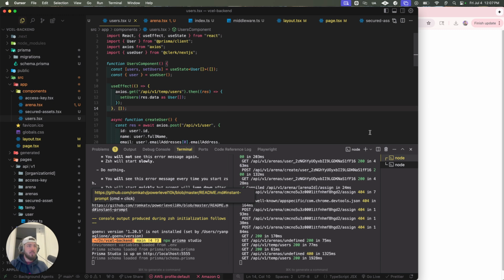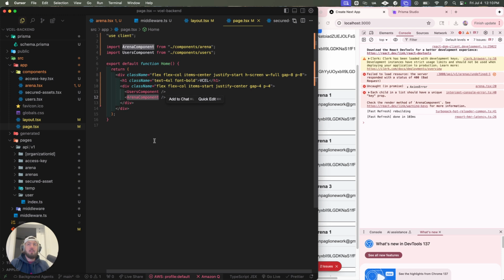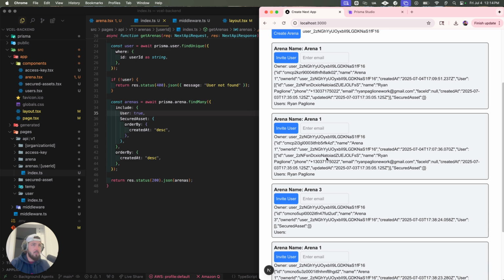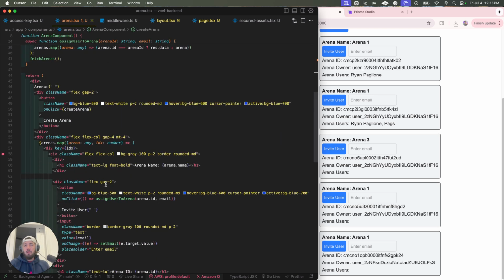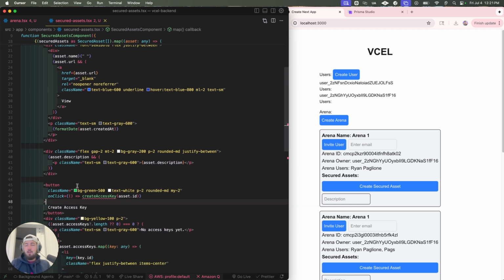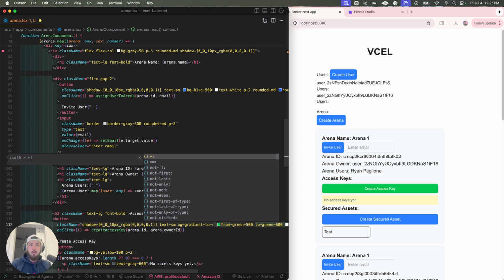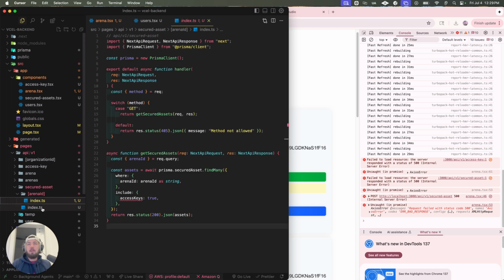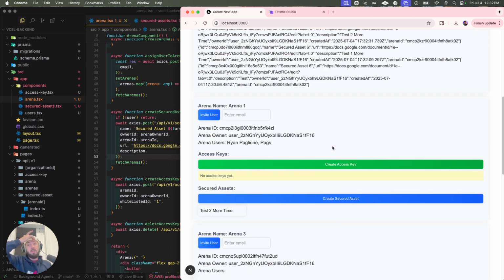Software is Just a Giant Orchestra